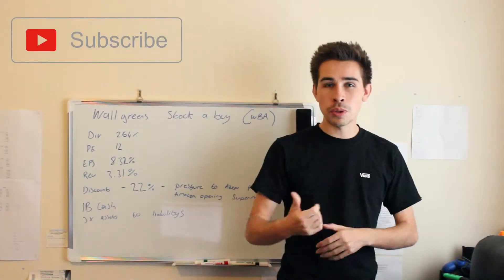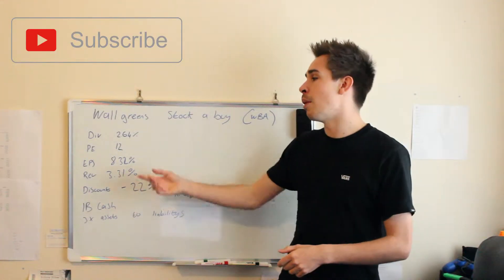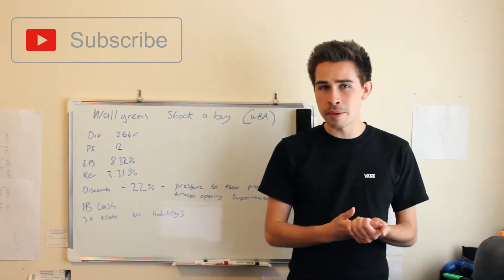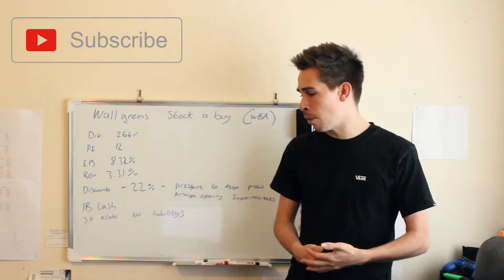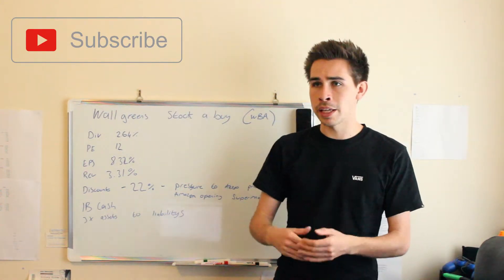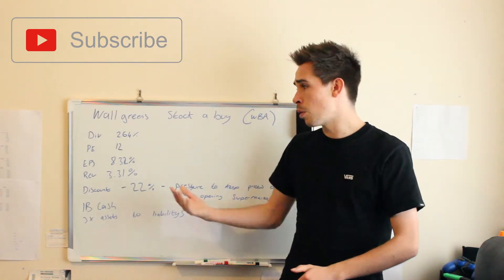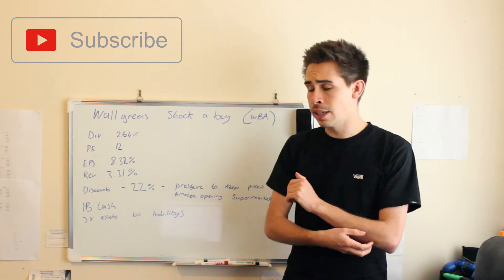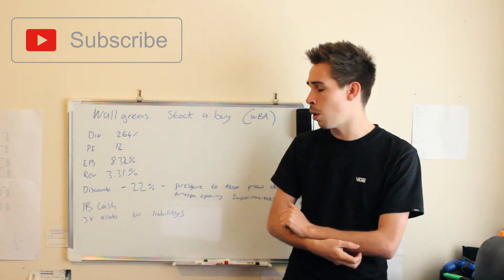Wallgreens Stock - Time To Buy?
Hi All, today we talk about wallgreens and if its time to buy the stock